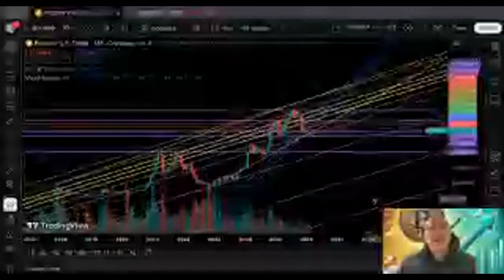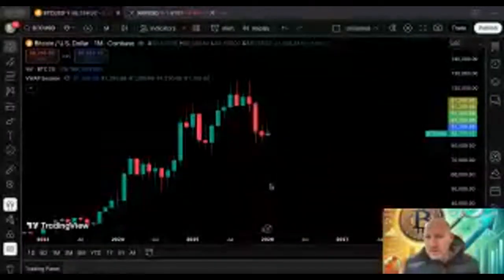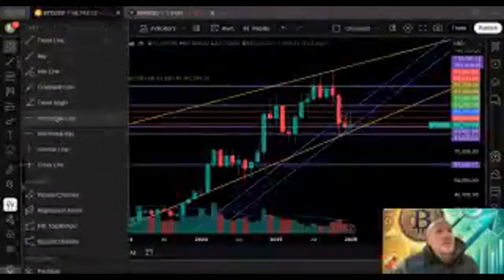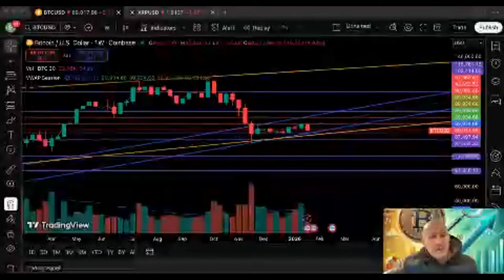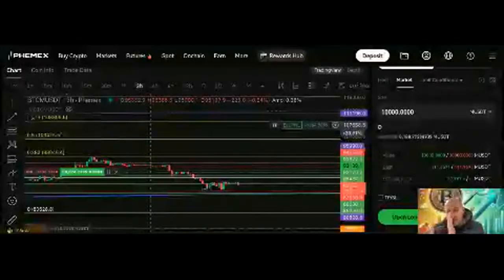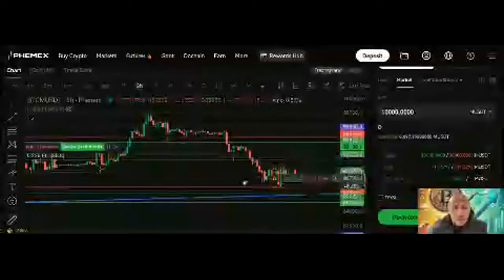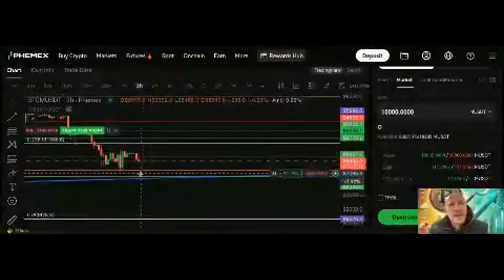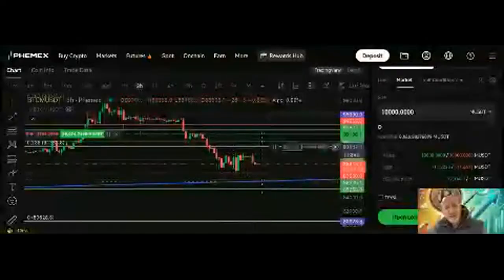LIVE TRADING - NEW YORK PRICE ACTION - BTCUSD PERPETUALS WITH 100X LEVERAGE - 01/22/2026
📈 Live Bitcoin Trading + Mindset | BTCUSD Perpetual Futures (Up to 100x)

Every day, I go live to trade BTCUSD perpetual futures in real time, break down price action as it unfolds, and talk about the psychology, discipline, and money mindset required to survive (and thrive) in leveraged markets.

This is not hype trading.
This is structure, patience, and execution.

What you’ll see in this stream:
 • 🔹 Live BTCUSD perpetual futures trading
 • 🔹 High-leverage risk management (up to 100x — used responsibly)
 • 🔹 Real-time entries, exits, invalidation & trade management
 • 🔹 Fair Value Gaps (FVGs), VWAP, liquidity & market structure
 • 🔹 Trader psychology, discipline & emotional control
 • 🔹 Money, sovereignty, and thinking in probabilities (not hope)

I don’t just show what I’m trading — I explain why, when, and what would invalidate the idea.

I am not a doctor, therapist, or licensed health professional. Any discussion around mindset, stress, discipline, markets, trading, or mental performance is general educational commentary only and not medical or mental health advice. Always consult a qualified professional for health-related concerns.

Risk Warning:
Past performance is not indicative of future results. You are solely responsible for your own trading decisions.

🔗 RESOURCES & LINKS

💰 mimic my trades in a MOCK trading account before trading real money 💰

👉 Join the most elite decentralized LEGACY community on the internet today! (Weekly On-Chain Market Pulse Report + FREE Playbooks) @

👍 Like the stream if this adds value
💬 Comment “VWAP”, “FVG”, or “DISCIPLINE” and I’ll know what to break down next

What market do you trade live?

I primarily trade BTCUSD perpetual futures, focusing on liquidity, structure, VWAP, and fair value gaps.

Do you really use high leverage like 50x–100x?

Yes — leverage is a tool, not a strategy.
Risk is managed through position sizing, invalidation levels, and discipline, not emotion.

Is this beginner-friendly?

Yes — but it’s honest.
I explain concepts clearly while also trading at a professional level. Beginners learn how to think, not just what buttons to press.

Do you give trade signals?

No paid signals.
I teach frameworks and execution logic so you can think independently.

What indicators do you use?

Price action first.
Key tools include:
 • Fair Value Gaps (FVGs)
 • Anchored & session VWAP
 • Market structure & liquidity
Indicators support decisions — they don’t replace them.

What platform do you trade on?

I use Phemex for BTC perpetual futures due to execution speed and flexibility.

Is this financial advice?

No. This is education, experience, and real-time market commentary.

🧠 FINAL WORD

Trading isn’t about being right.
It’s about risk control, patience, and emotional mastery.

If you’re here to build skill instead of chasing dopamine — you’re in the right place.